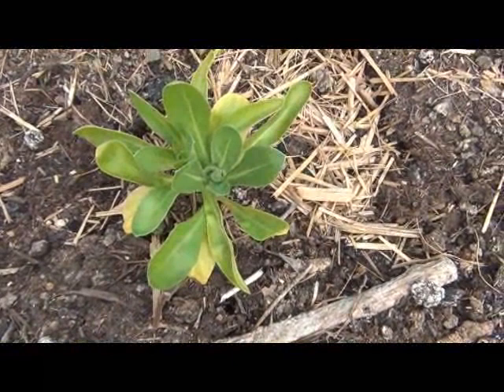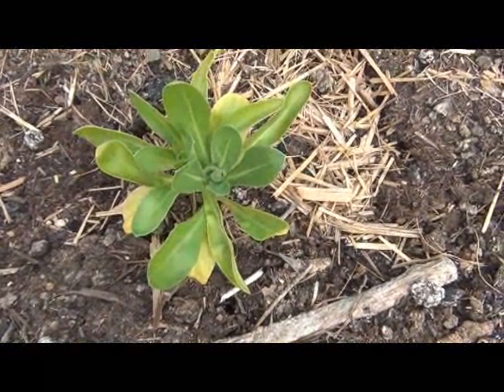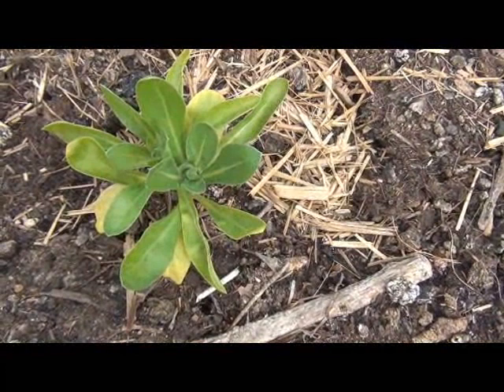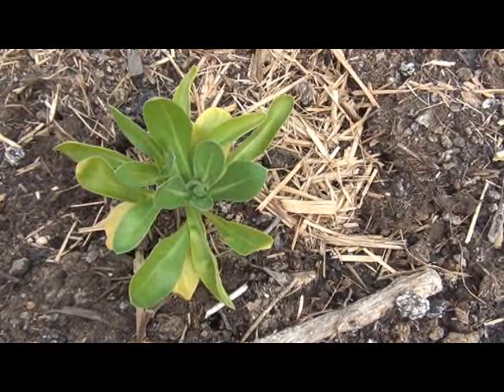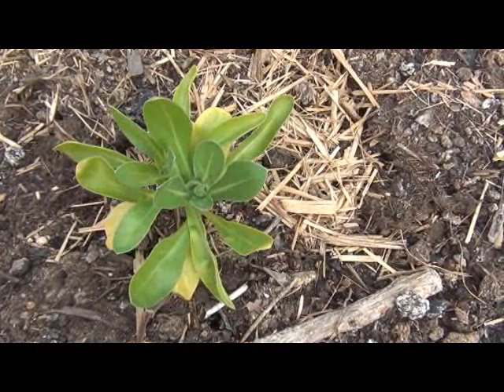Tuesdays tip No.13 - Controlling Pests.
I prefer to do things organically.
If I can create an evironment where pests are in control, I think that is better than using sprays.
Here I show a few things you can do to create this enviroment where pests can be controlled